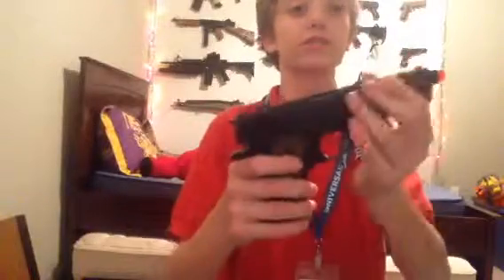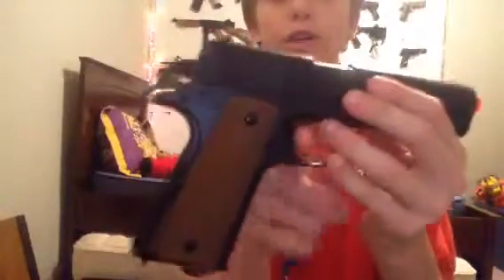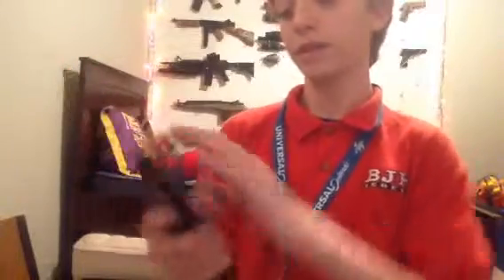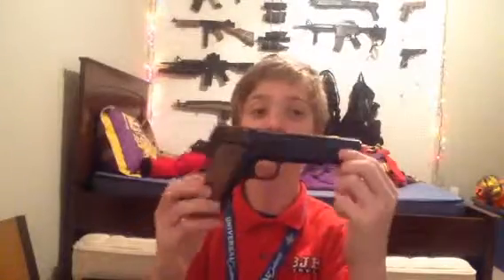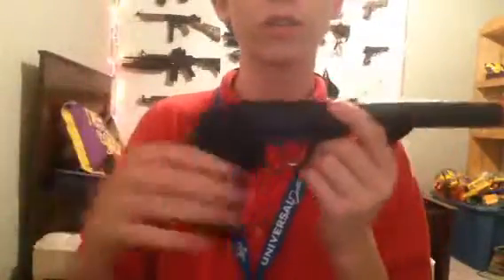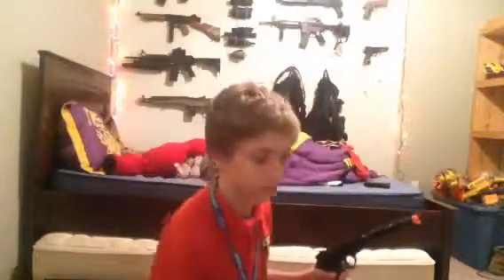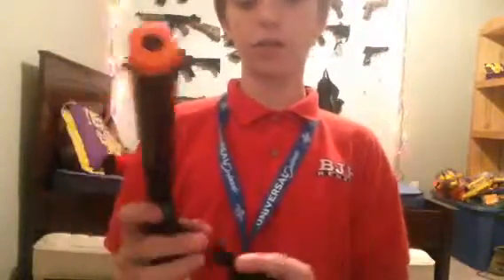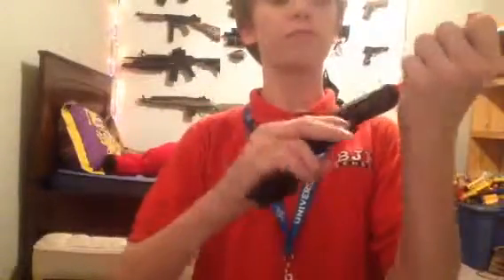AIRSOFT AWESOMENESS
Happy a Birthday to me!
Btw my birthday was on the 2nd late upload